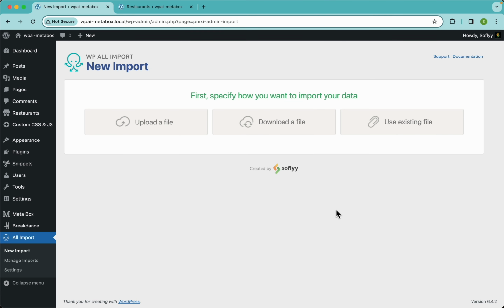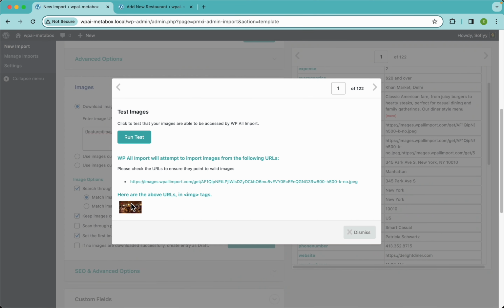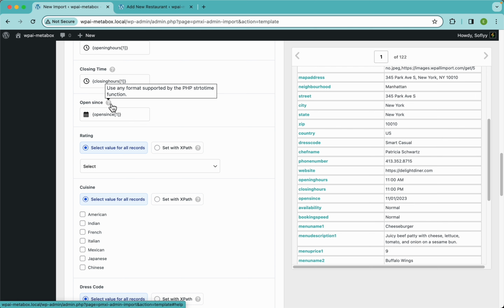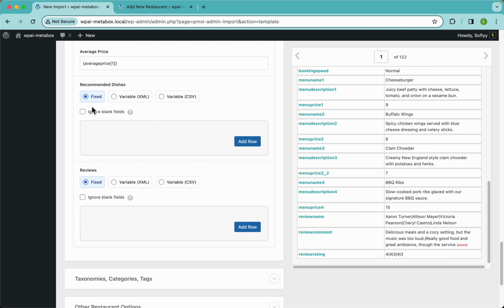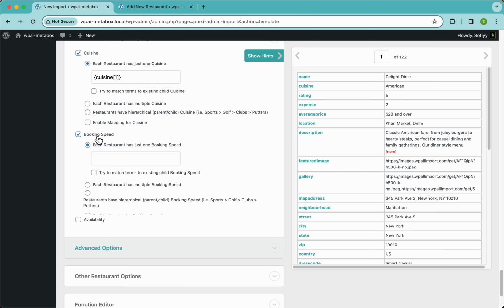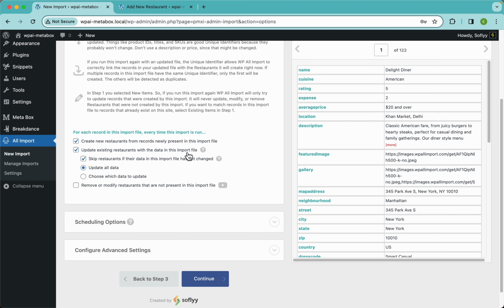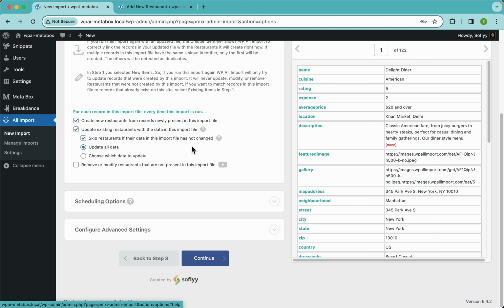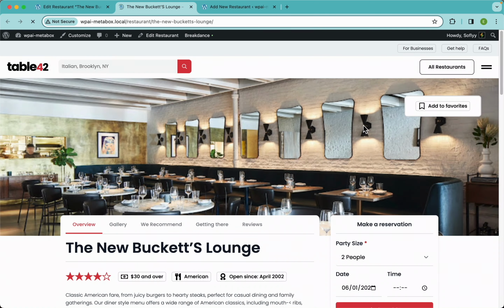How to Import Meta Box Custom Fields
This is how you import Meta Box custom fields from a CSV:

1. Create new import via All Import › New Import, and upload your CSV.
2. Choose the post type with your Meta Box custom fields.
3. Map import fields with your Meta Box data.
4. Run the import and bring in your Meta Box fields.
5. Verify the imported data.

=== Chapters ===

00:00 Create new import process
00:46 Review CSV import data
01:37 Manage filtering options
03:30 Map import template
04:05 About images section
05:45 Map Meta Box Add-On section
07:50 Map address
08:10 Map picker fields
09:30 Map fields with XPath
11:02 Map gallery field
12:30 Map clonable group
17:15 Fill in taxonomies
19:00 Understand function editor
20:20 Fill in import settings
21:50 Create, update, remove options
26:59 Configure advanced settings
28:21 Run import
28:45 Review imported records

If your data is not in a CSV file format, you can also import from an XML, Excel, or even a JSON file.

1. Create a new export with your desired Meta Box custom fields.
2. Download the exported data and modify it.
3. Once modified, use Import with WP All Import to import it back.

=== Related Tutorials ===